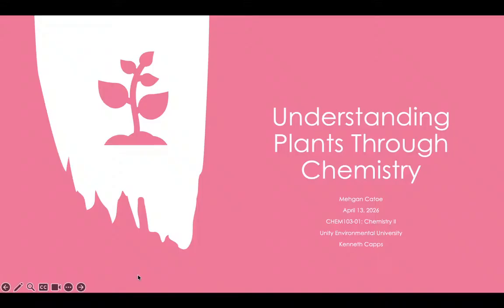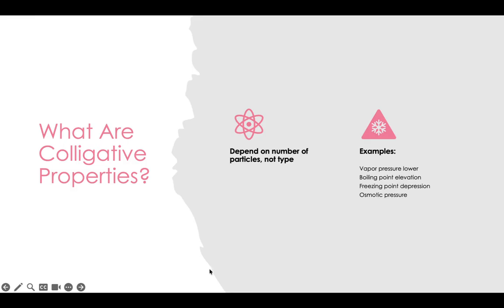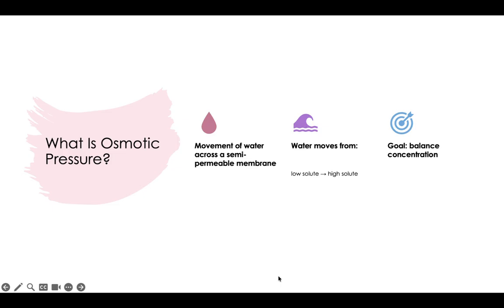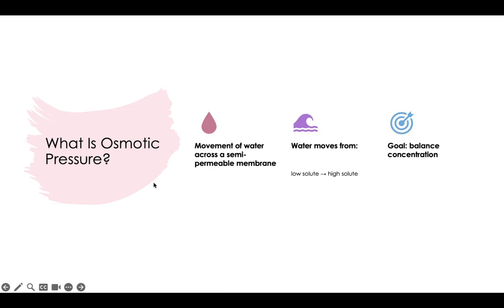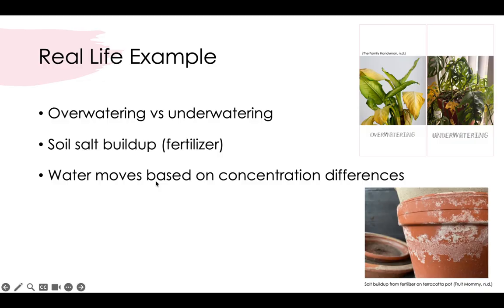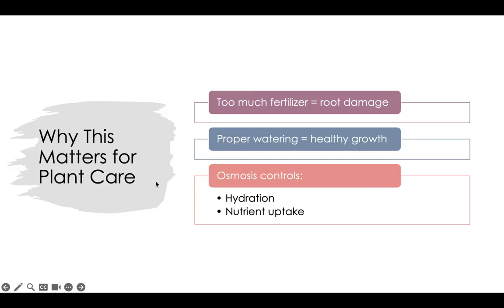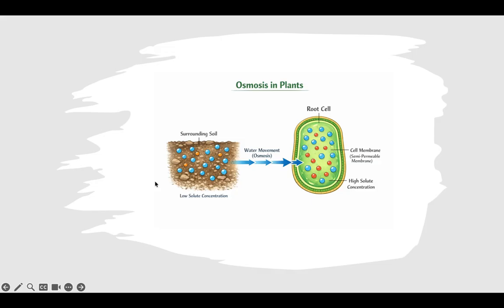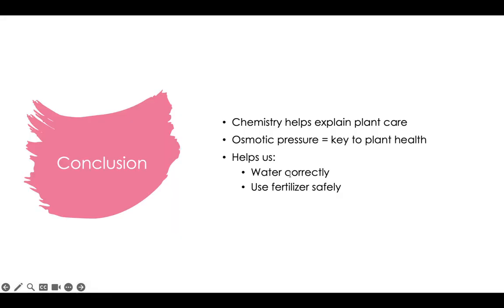Understanding Plants Through Chemistry | Osmotic Pressure Explained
This video is part of my CHEM103-01 coursework at Unity Environmental University for my Sustainable Horticulture degree.

In this project, I explain osmotic pressure, a type of colligative property, and how it affects plant life. Colligative properties depend on the number of solute particles in a solution, and osmotic pressure plays a key role in how plants absorb water through their roots. I break down the concept in a simple way and connect it to a real-life example in plant care—showing how water moves into plant cells and why things like overwatering or salt buildup can impact plant health. This presentation includes visual diagrams to help illustrate how osmosis works in plants and why it matters in both biology and everyday plant care.

I’m currently studying Sustainable Horticulture and sharing parts of my learning journey through these videos.